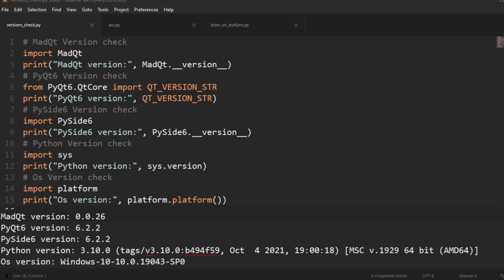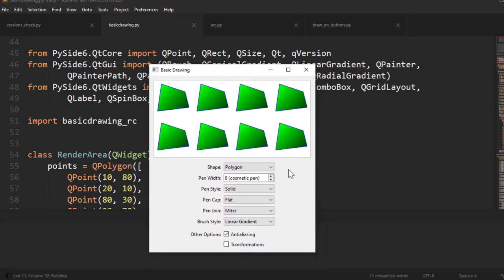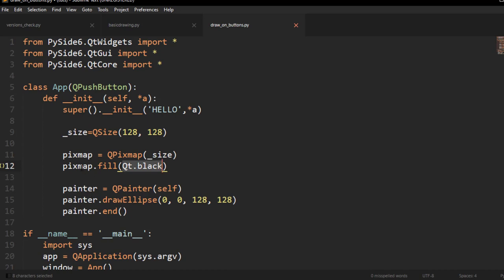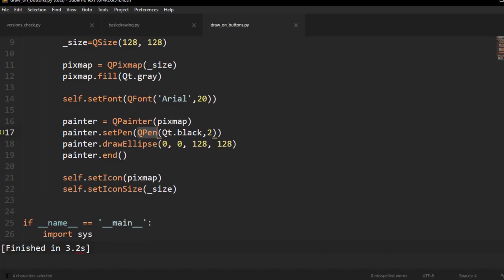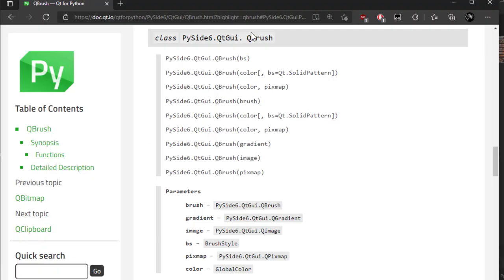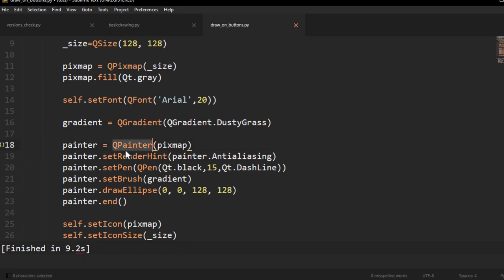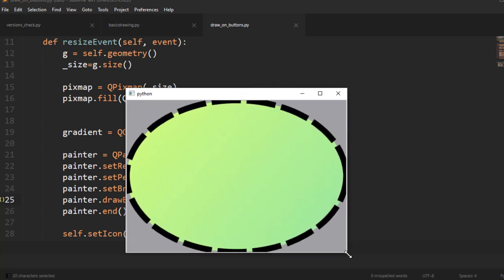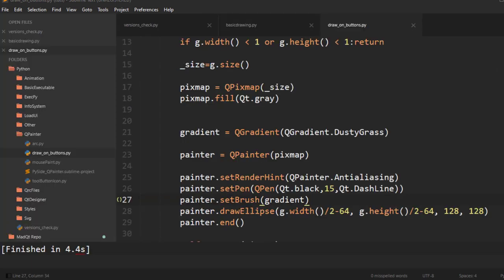PyQt QPainter Quickstart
This video is an introduction to the Paint System in PyQt.
We will explore how to create a QPixmap and paint to it creating a custom Icon for a button.

00:00 Intro
01:48 Basic Drawing Example
03:42 Setting up
05:48 Painting on a QPixmap
08:25 QPen (Outline)
10:26 QGradient Presets
11:52 QBrush (Fill)
14:06 Render Hint (AntiAliasing)
15:17 Why QPainter?
16:51 Resize event
18:24 Centering elements
20:08 Avoiding size errors